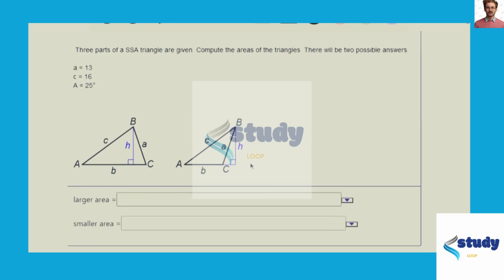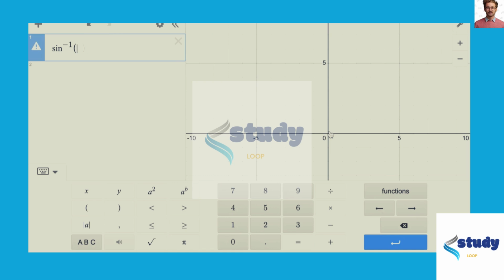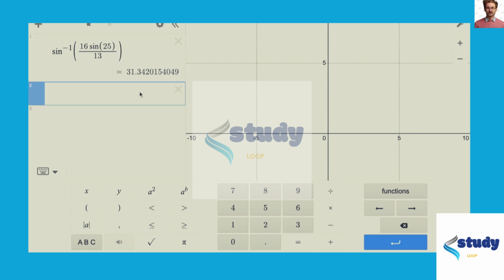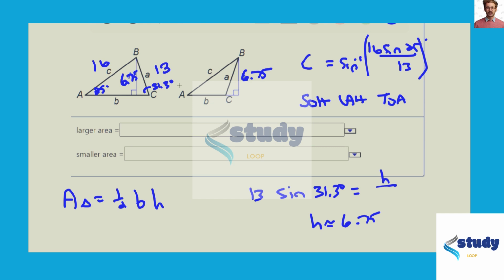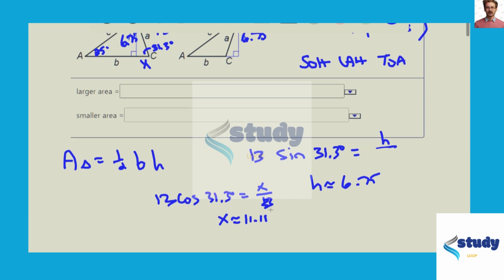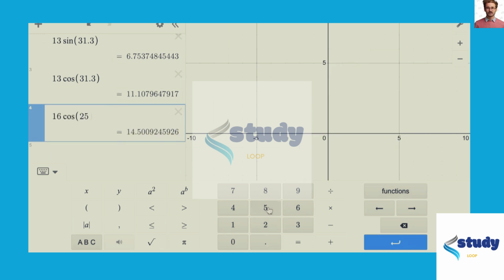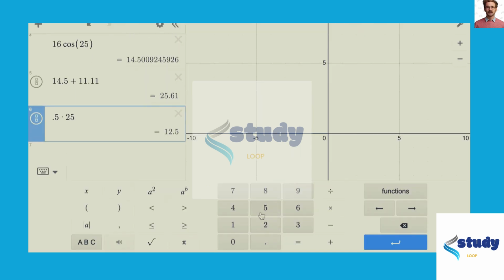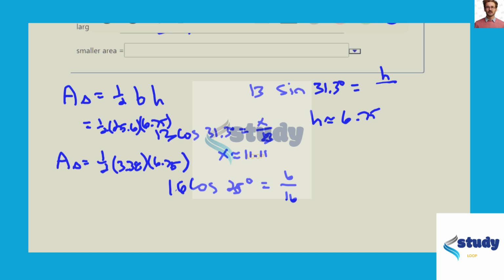[Math] Three parts of a SSA triangle are given Compute the areas of the triangles There will be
[Math] Three parts of a SSA triangle are given. Compute the areas of the triangles. There will be two possible answers. a = 13 c = 16 A = 25° [Two diagrams of triangles with angle A at the bottom left, side a opposite angle A, height h, and side c opposite angle C]